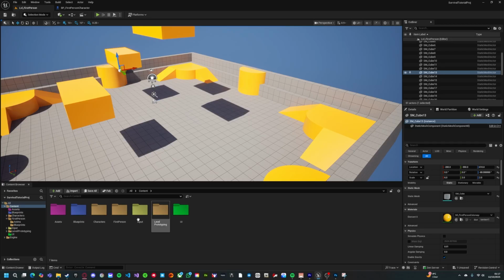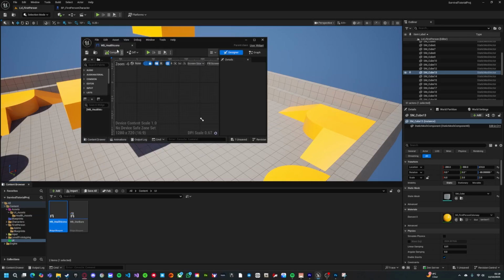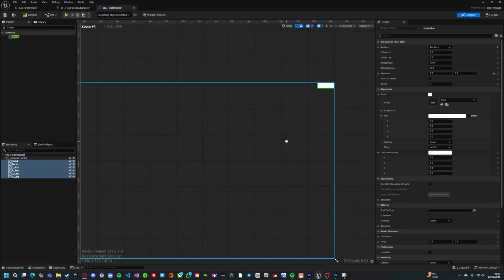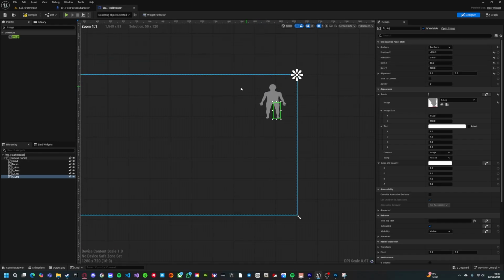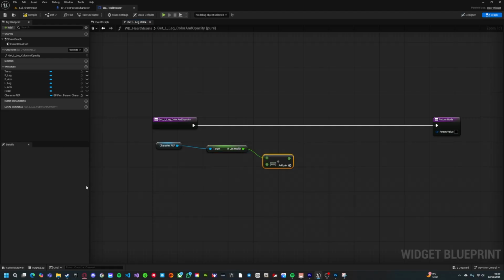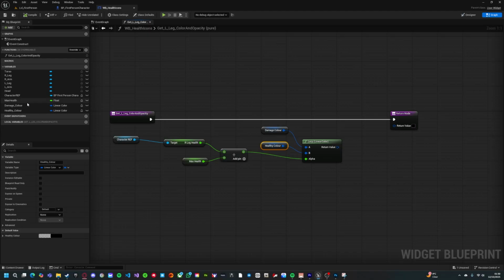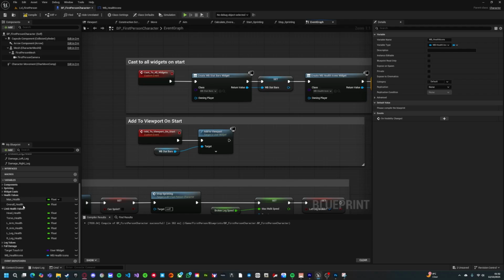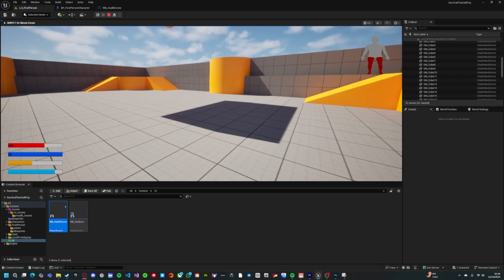Unreal Engine 5.6 Survival Game Tutorial | Episode 9: Better Health UI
Hello all.
Firstly if you need help or want to give suggestions, I now have a discord for that

In this series I am working on making a survival game with you. Teaching the basic of Unreal Engine 5.6 without trying to make 7 hour videos. I won't sell a course on this and it is 100% free. As the legendary Brackeys once said "Education should be free to all".

In this episode we:
Add some better indication for damage for each limb.

I hope you guys enjoy this episode. It will really support me.